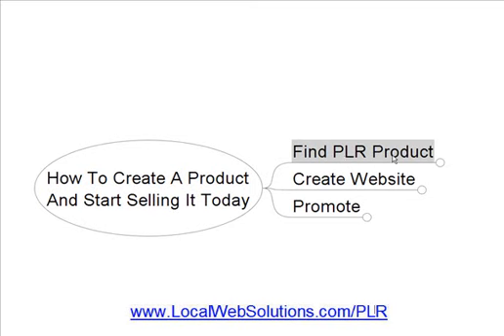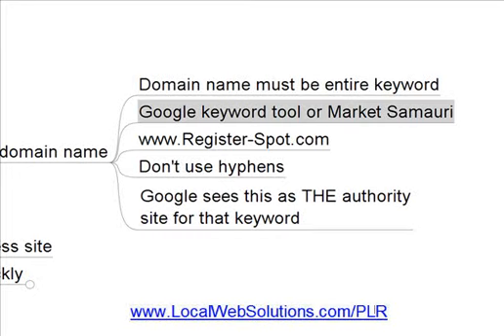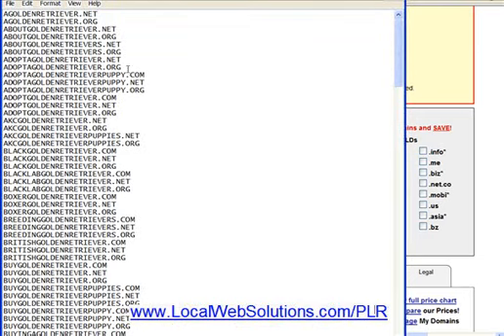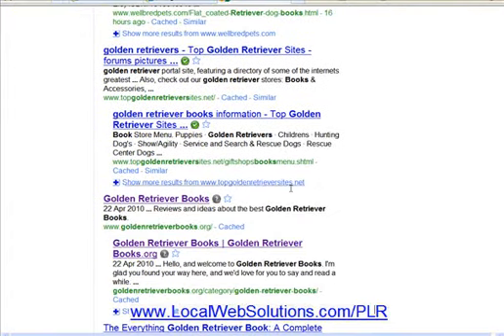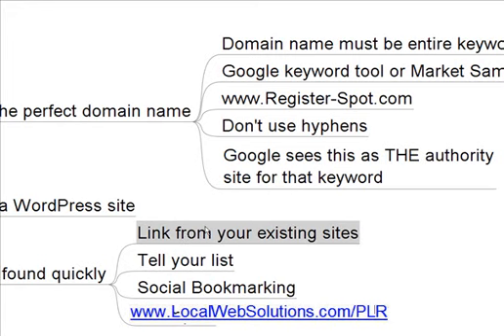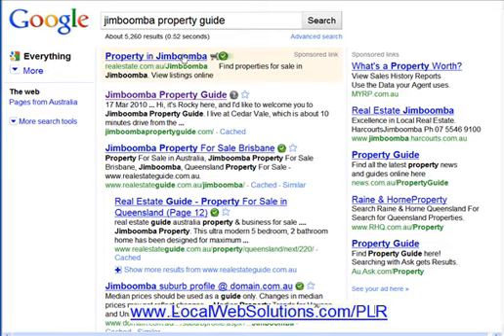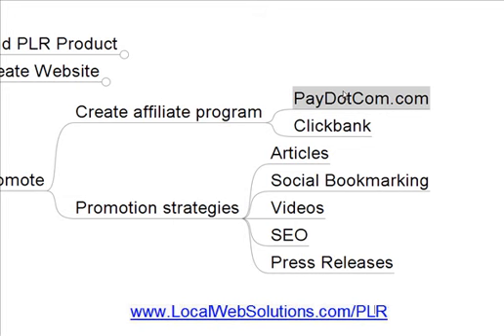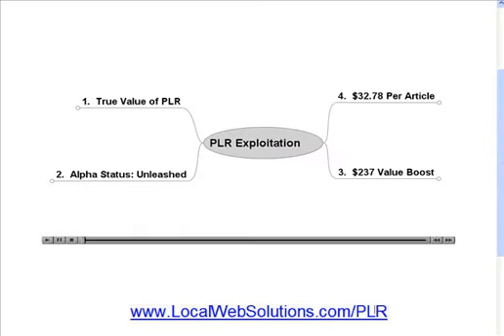Creating A Product Using PLR Then Start Selling It Today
Using PLR as the BASIS for a product is a great way to get started quickly. As long as you have quality PLR you can create something very valuable by inserting your own personal experience or research.